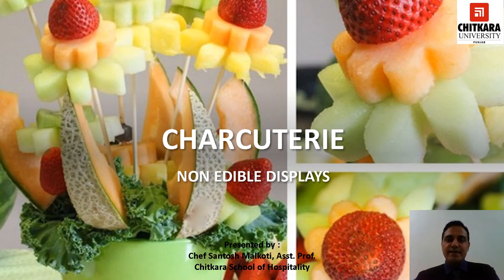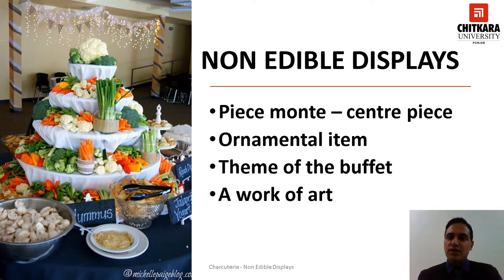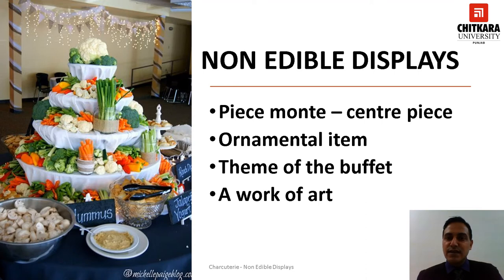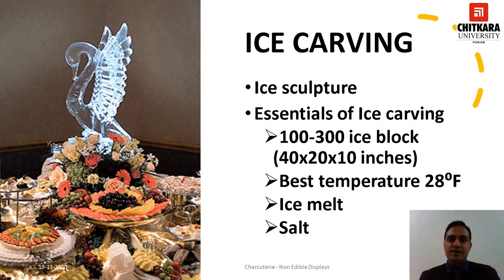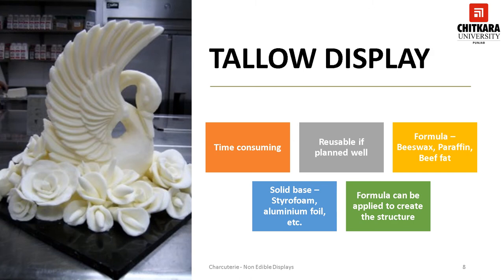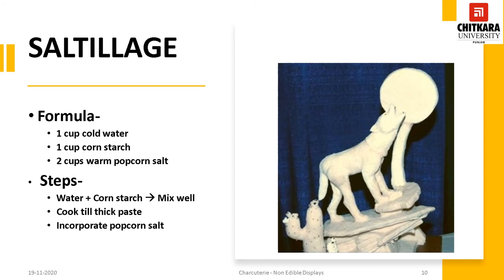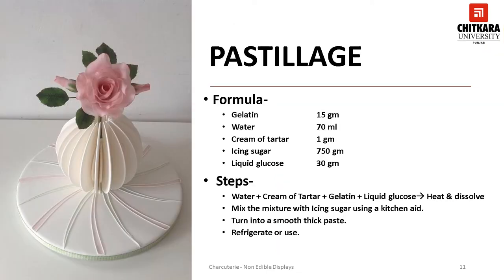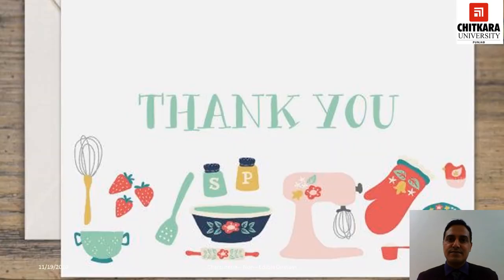Non-Edible Displays by Santosh Malkoti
Although food holds the spotlight in all buffet presentations and the objective of buffet planning must be to achieve visual beauty both in the artistic presentation of each item of edible food and in the arrangement of the many dishes on the buffet table. Nothing heightens the beauty of the buffet more than an out-standing center piece (piece monte) made of ice, tallow or other such materials. The term non edible is used to indicate that the center piece is not meant for consumption along with the rest of the food on the buffet.
The list of possibilities could be divided into:
- Artistic Displays
- Food Displays

Artistic Displays:
• Ice Carvings
• Tallow Displays
• Butter/Margarine Sculptures
• Salt Carvings or sculptures (Saltillage)
• Sugar Craft (Pastillage)/Wedding Cake
• Fruit and Vegetable Carvings

Food Displays:
These could include
• Bread Displays
• Cheese and Wine displays (for a French Buffet)
• Seafood Displays (for a Seafood Display)
• Pasta Displays (for an Italian theme)
• Spice Displays (for an Indian Buffet)
• Fruit and Vegetable arrangements
• Suckling pig/ Roast Turkeys/Hams (sometimes with ChaudFroid)
• Aspic cut-outs